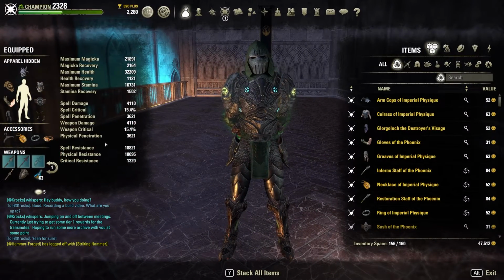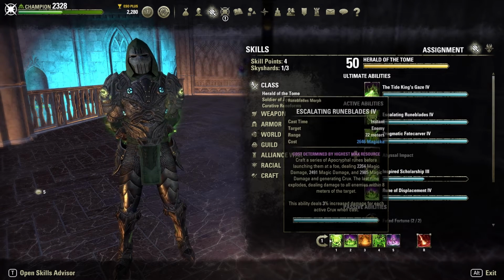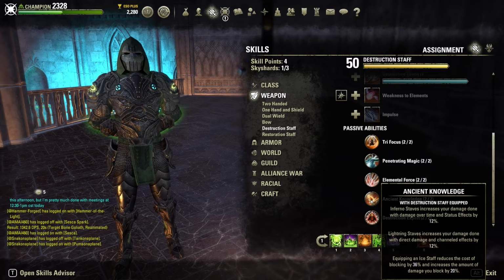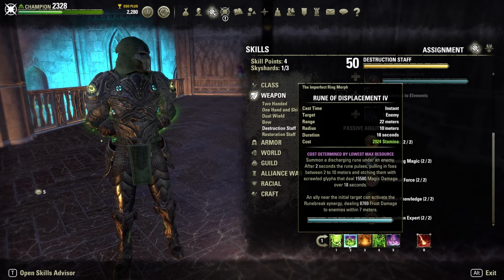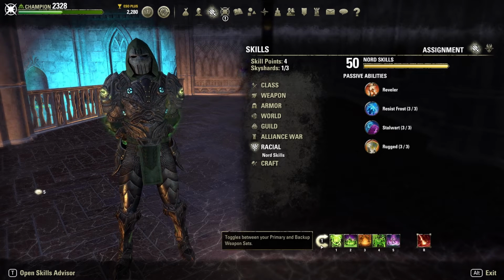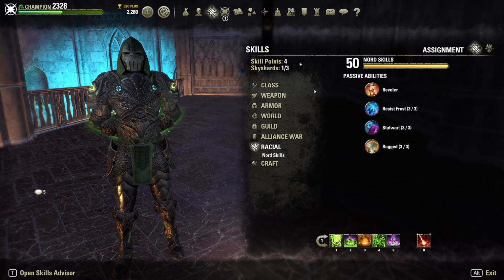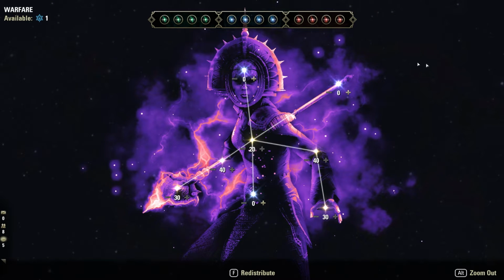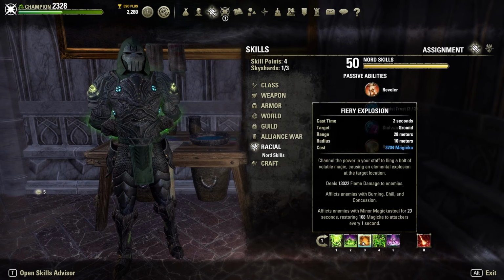ESO "Dr Doom" Arcanist PVE Build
Join us on Grimsforge Gaming Discord for links to all our videos, training and build help! We stream once a week here!

Grimsforge Gaming Tip Jar!! (Thank You!!!)